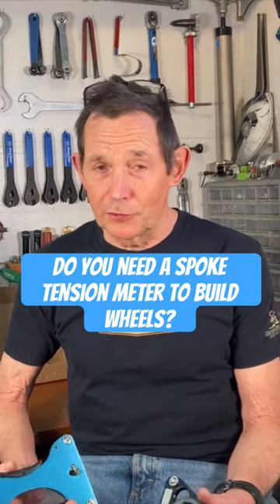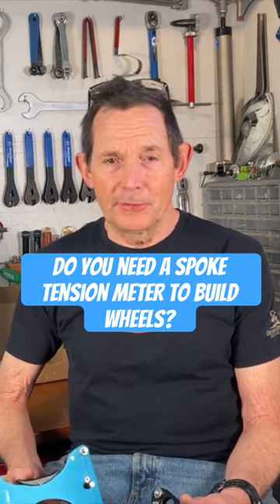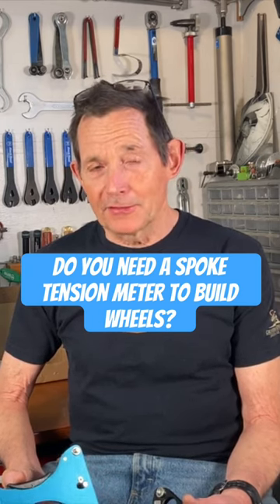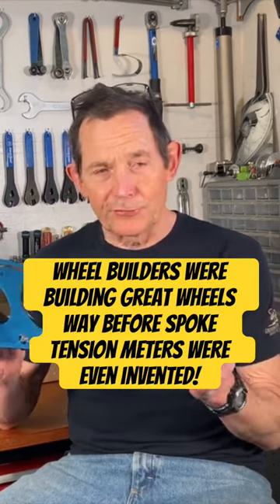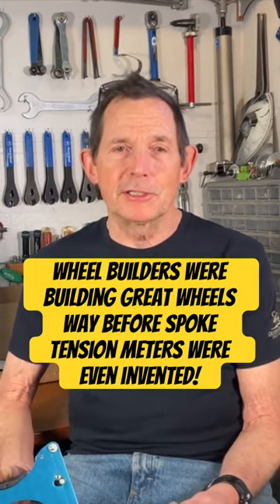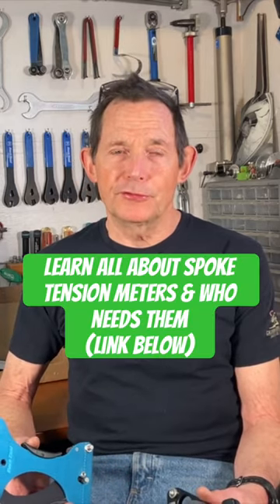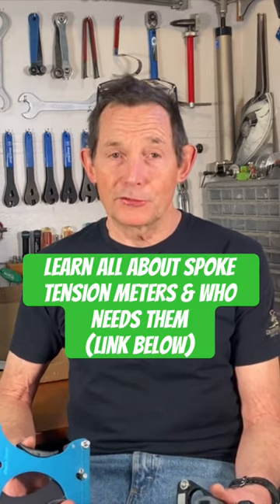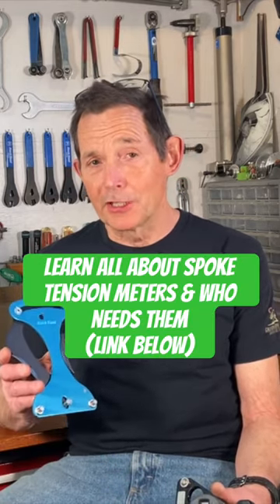You Don’t Need A Spoke Tension Meter Learning To Build Wheels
Answering the common question 'do I need a spoke tensiometer if I want to build wheels?' The answer is no you do not.